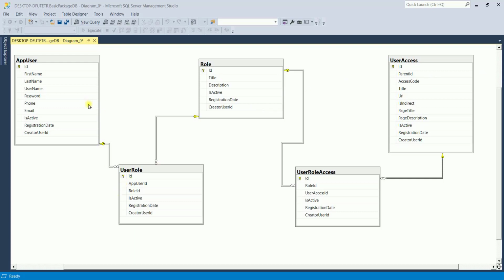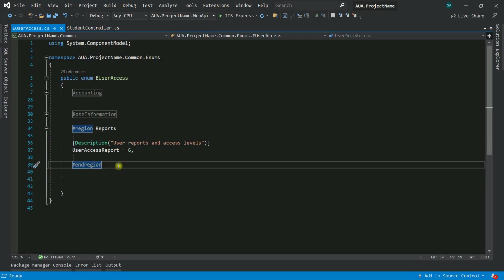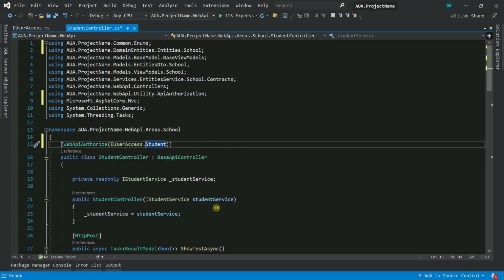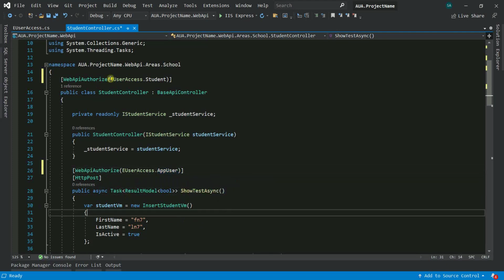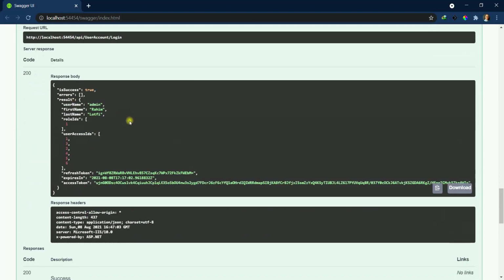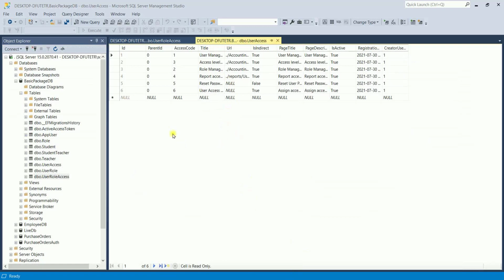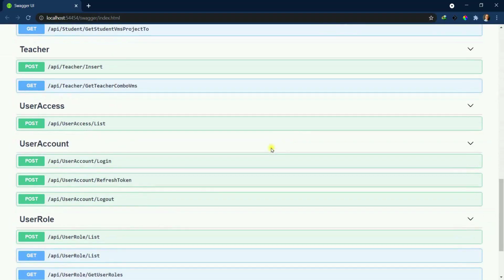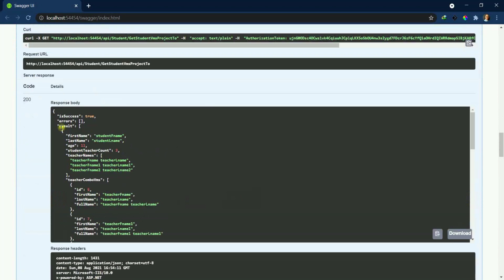WebAuthorize in the AUA (Asp.Net Unique Architecture) Framework.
WebAuthorize in the Asp.Net Unique Architecture (AUA) Framework.

To use the WebApiAuthorize attribute, you must add an item for each control or action in EUserAccess. In the database in the UserAccess table we add the name, access number, description and URL. To use the WebApiAuthorize attribute, just type it on the controller or action. For example, access to the following action is limited to users who have AppUser = 1 access.[WebAuthorize(EUserAccess.AppUser)]The WebApiAuthorize Input can have several access levels such that if the user has one of the accesses, he has access to that resource. The title of the pages is loaded for the page by default according to the description in the UserAccess table.

How to use WebApiAuthorize

To use WebApiAuthorize, you need to add an item for each control or action in EUserAccess enum. In the database inside the UserAccess table we added the name, access number , description and URL :

Then you need to write it for the controller or action. For example, the following action is accessible only for users who have access to AppUser = 1. :

All businesses are implemented in the form of services and created in the service layer. The service layer uses the Service Infrastructure layer and automatically connects to each service in its own Repository. The advantage of this approach is that the developer is not involved in the two concepts of repository and service and focuses only on the service itself. The service has its own built-in Repository, which is one of the most important features of the AUA framework architecture. For example, if we want to write a service for Student Entity, we need to first create an interface for Student Entity which inherits from the IGenericEntityService class. At the third step we need to create a Service in Services directory. The service must inherit from the GenericEntityService class and implement the IStudentService interface built in the previous step. By default, the service created contains all the functions required to work with Repository. List of Repository functions that are automatically added to each service. Implement the business into the services. One service can use other services. You can easily inject services into another and use it.

authentication ,OnlyHasAccessTokenAuthorization ,IpWebApiAuthorize ,
AllowAnonymousAuthorize , OnlyLocalActionAuthorize, AllowLogedInAuthorization